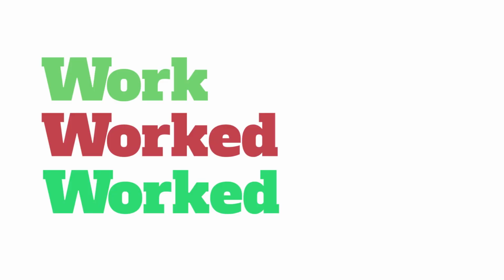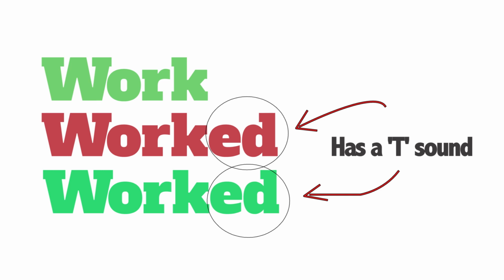English Phrasal Verbs: Work Up and Work Around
1. Why am I watching this? Hello and good question. Well, phrasal verbs are REALLY common in the English language, and they are a great way to help your English sound much more natural and fluent. Unfortunately they are a little hard to remember when you don’t have an opportunity to learn them in a real life situation. So, I guess that’s one reason.

2. Why are you teaching them in opposites? That is another great question! So, our brain has a tendency to remember opposites a lot better than synonymous words. For example, it’s much easer to remember ‘big and small’ than it is to remember ‘big and large.’ Remember, opposites attract, it’s physics hehe.

3. Who are you and why should I watch your videos? Ok, you are asking a lot of questions, but that’s cool. My name is Chad, I am a 30 year old Australian English teacher that has been teaching in Brazil and online for the past 10 years. Although I am Australian my accent is very neutral and most people don’t recognize where I am from. I am also one of the co founders of RealLife English, an online English community that connects and helps English learners from all over the world.

4. Why are you doing that? Well, I believe that with the growth of global internet access, and the more interconnected the world is becoming, the need to have one centralized language is crucial. Being able to understand and communicate in English will give so many people huge opportunities in this world to get a better education, a better job, a better life, AND a much broader perspective on the world.

5. Can I help? Yes, of course you can. So, right now our platform is temporarily unavailable because we are making some BIG improvements, but you can still sign up (link below) and very shortly we will be opening the platform again.

SONG:  KNO 'Dirtay'